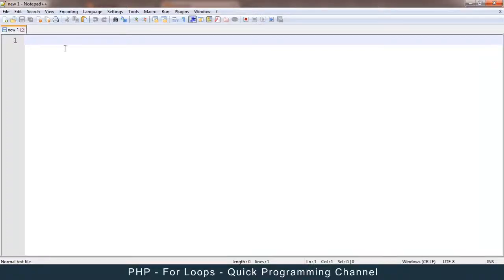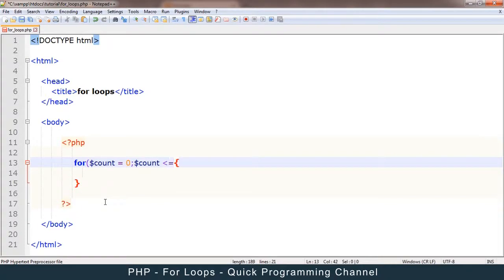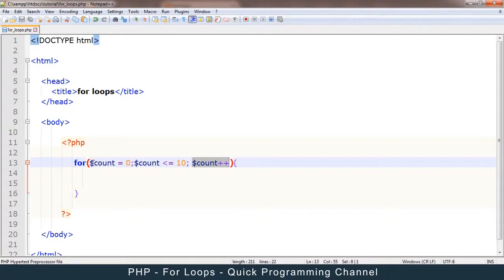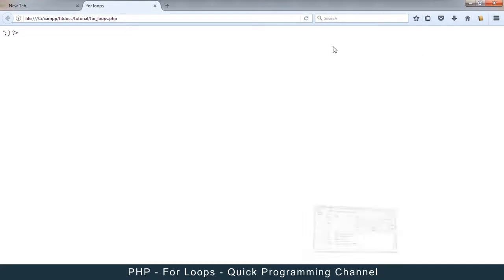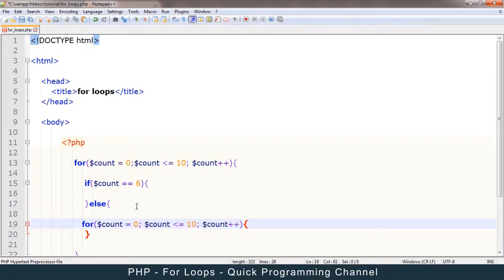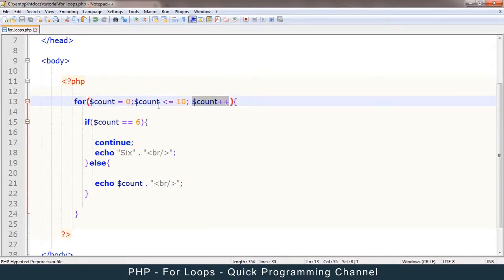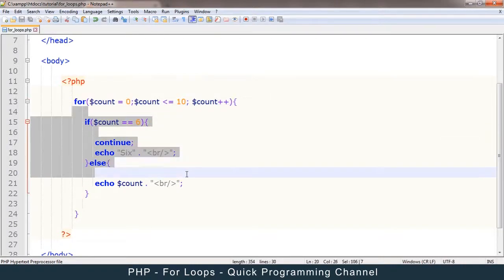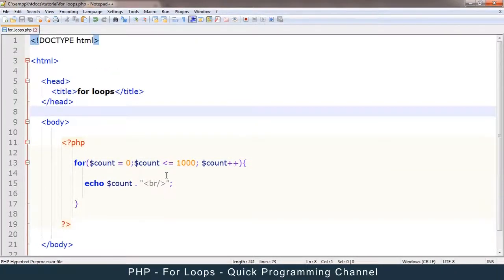22 - PHP with MYSQL tutorials - beginner series - For Loops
For loops in PHP, their syntax and use in web development.